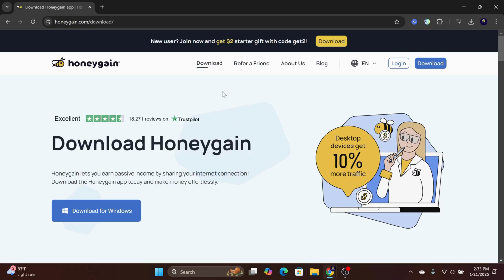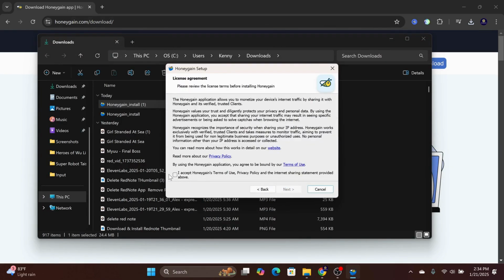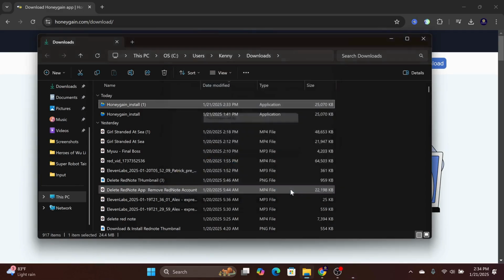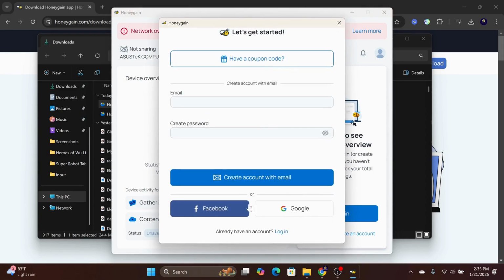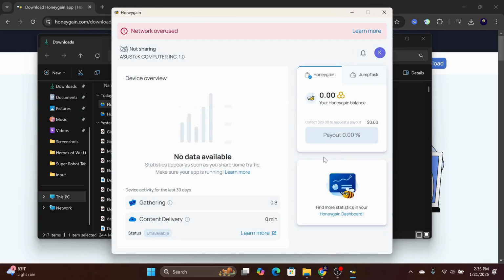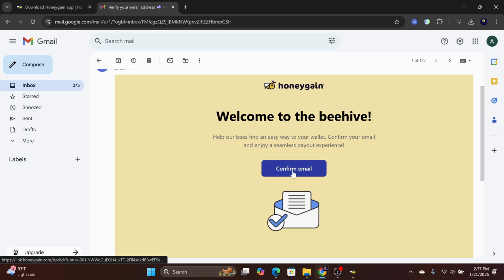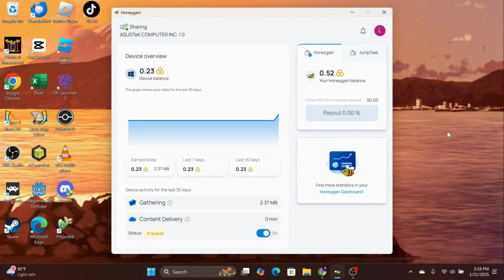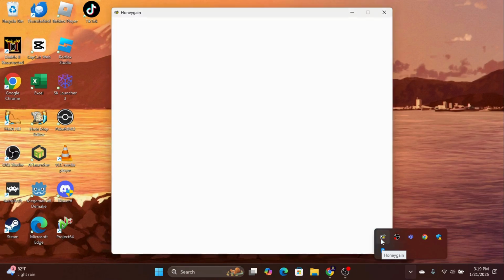How To Download & Install Honeygain App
In this video, I will show you how to download and install the Honeygain app.

Go to google and search for “Honeygain”. Go to their website and select the “download” option.

Here, you will want to download the appropriate installer based on your operating system.

Download the installer and open it from your downloads folder. Follow through with the installation process.

Don’t worry about the “network overused” warning. I already have a previous account setup.

Now, let’s create an account. Click on the create an account with email button.
Now, click on the “honeygain dashboard”. This will take you to the browser version. On there, select this “confirm email button”.

Now, head over to your email to find the verification email. You may need to check your spam email for this.

Click on the confirm email and you will be taken back to the Honeygain dashboard on your browser.

If you go to your Honeygain app after an hour, you will see some data accumulated and how much you have shared.

If you close the app, it will be running in the background. Click on here to see the icon. Then you can click on the Honeygain icon to open it again.

Download Honeygain passive income app
Install Honeygain Windows PC guide
Honeygain Android APK download steps
How to setup Honeygain multiple devices
Honeygain iOS installation tutorial
Download Honeygain earn money sharing internet
Install Honeygain safely on Mac
Honeygain dashboard login setup
Honeygain installation requirements
Download Honeygain official version